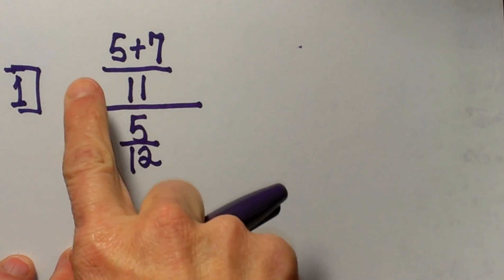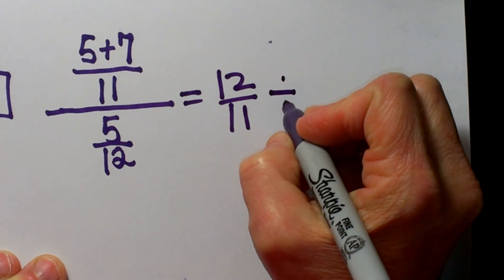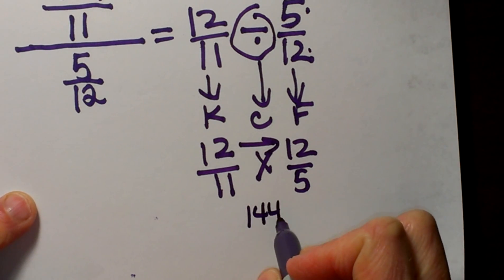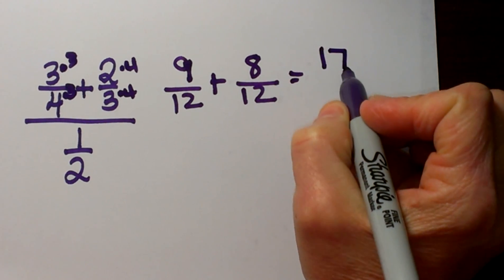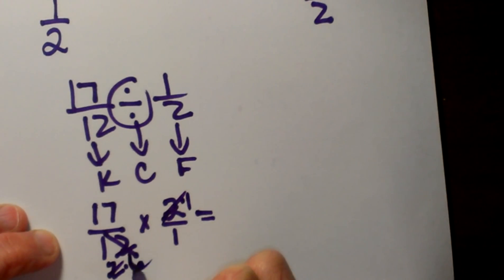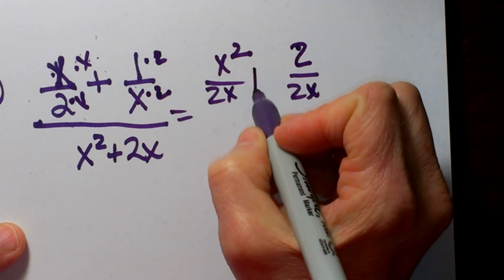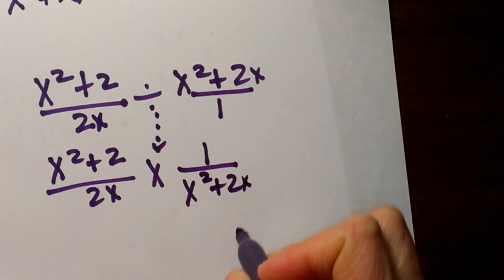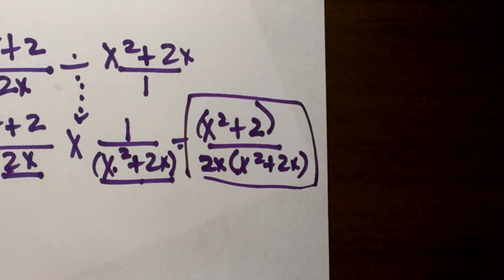Simplifying Complex Fractions-Keep, Change, Flip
Complex fractions have a fraction on top of a fraction
Video Guide
0:46 Simplify 5+7/11 / 5/12
0:51 Simplify the numerator of the complex fraction =12/11
0:58 Don't simplify the denominator but move the fraction over so the complex fraction becomes 12/11 divided by 5/12
1:35 Change the problem from division to multiplication by Keeping the first fraction the same, changing the sign,flipping the last fraction
2:22 Answer to first simplifying complex fractions problem
2:39 Problem 2 Simplify the complex fraction 3/4 + 2/3  /1/2
2:54 Simplify the numerator of the complex fraction by finding a common denominator
3:51 After simplifying the numerator you get 17/12 divided by1/2
4:06 Apply Keep in Change it  Flip it
4:42 Answer to problem 2
5:05 Simplify the complex fraction that contains variables
         1/2 + 1/x  /x^2 + 2x
5:12 Simplify the numerator by finding a common denominator
6:23 Use the keep it  Change it Flip it rules to turn the problem from division to multiplication
7:30 Final answer "Simplify a complex fraction with variables"